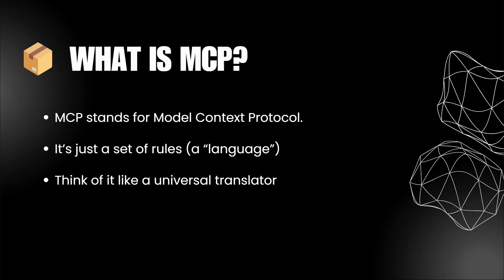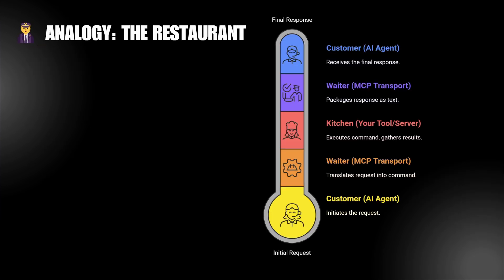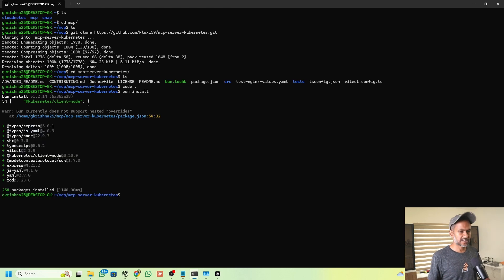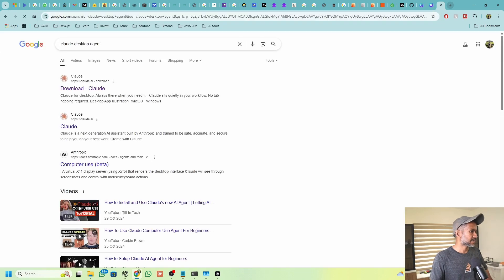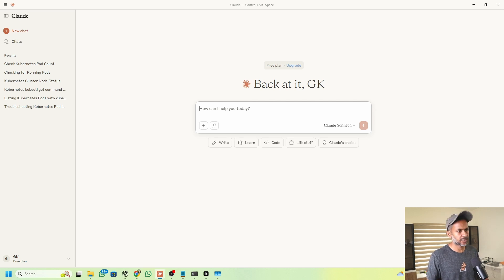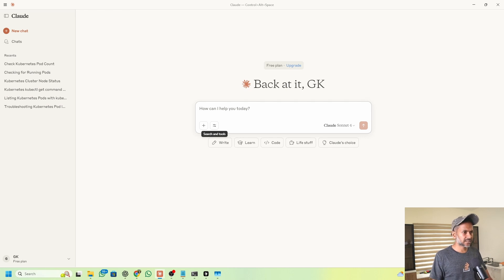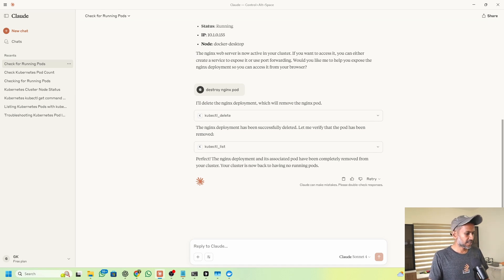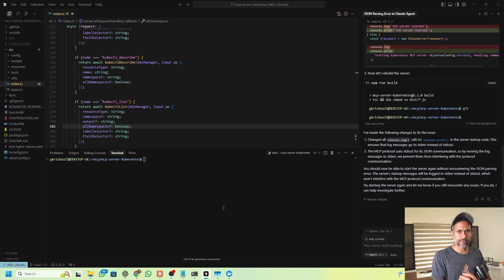How to Connect Your AI Agent to Kubernetes: A Hands-On MCP Server Demo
🔗 Code & Repo

📝 What you’ll learn:
▸ What Model Context Protocol (MCP) is in plain English.
▸ How to spin up an MCP server that exposes kubectl & Helm via JSON-RPC.
▸ How to bridge ChatGPT (function-calling) to Kubernetes for real-time cluster ops.